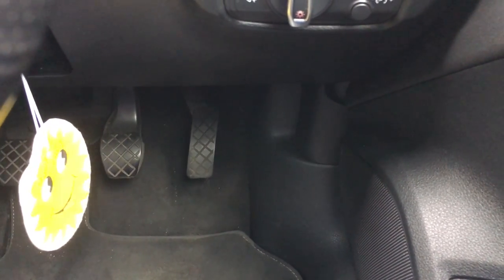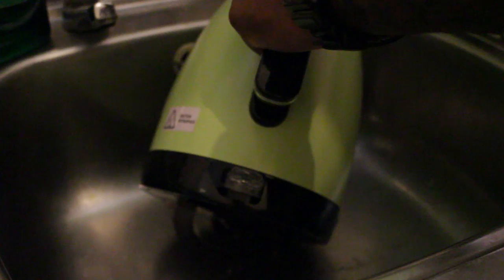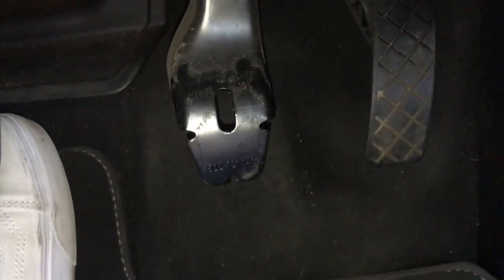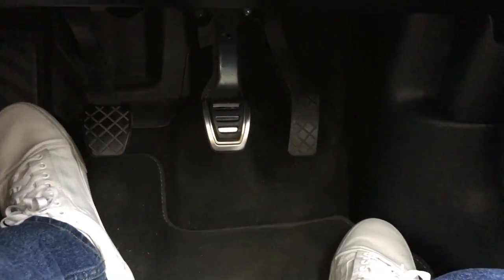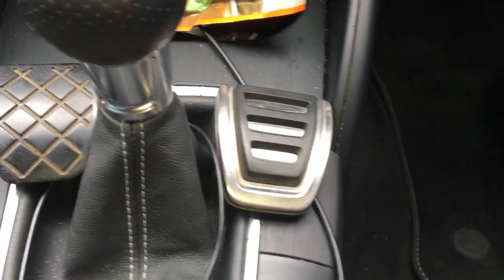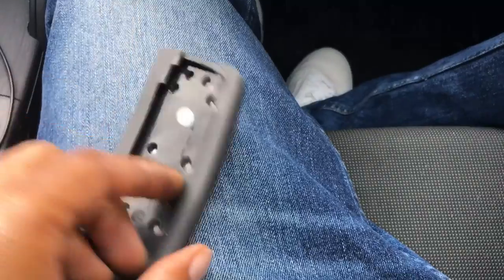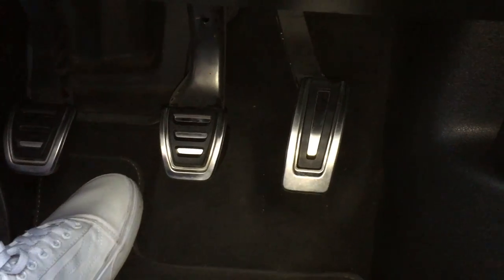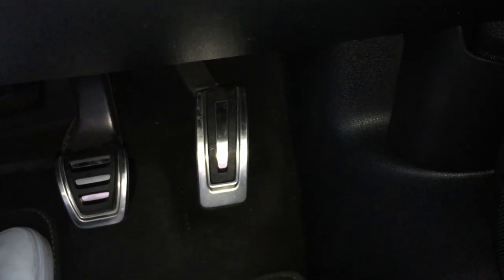AUDI A3 8V 2013 - Stainless Steel S3 Pedals Upgrade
Hey all,

In this video i show you my little interior upgrade to my Audi A3 8V!
Link to item:
- Support Me!
CAMERA USED
MACBOOK USED TO EDIT VIDEO
Stainless Steel S3 Pedals for the win!